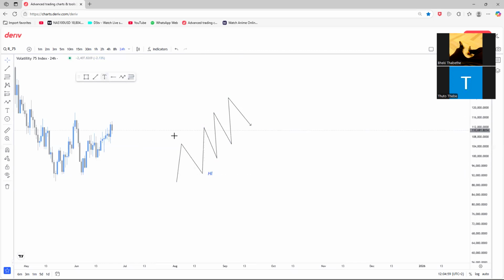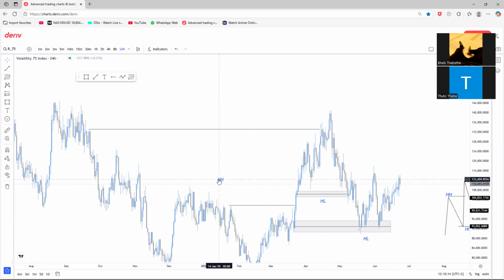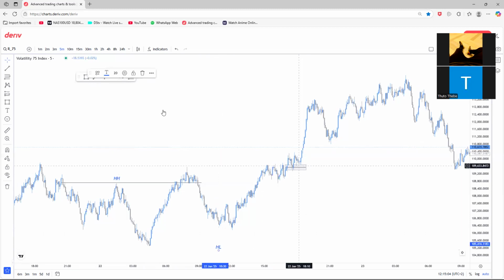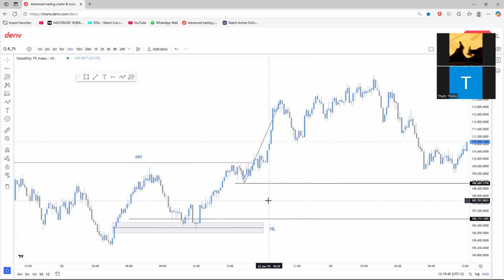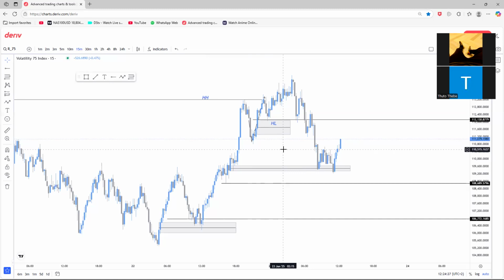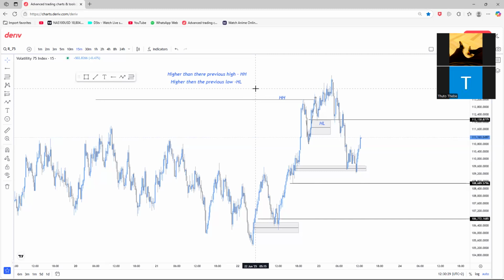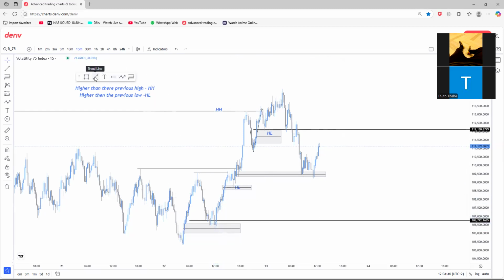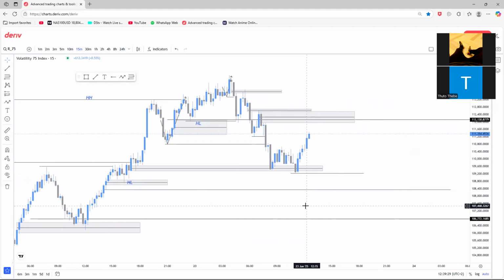Market Structure Revisit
Here we go over basic market structure and fill in the missing parts which are not emphasized enough on any MS video I have seen on the internet. Enjoy!